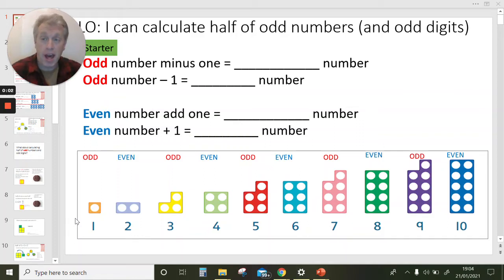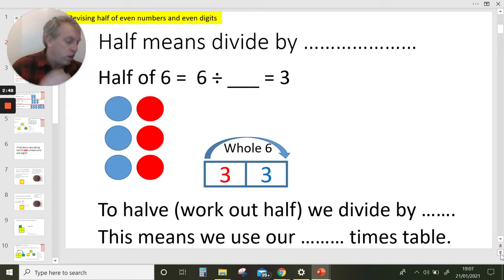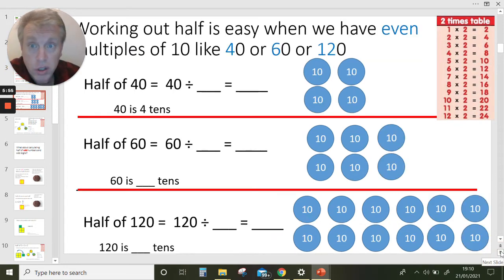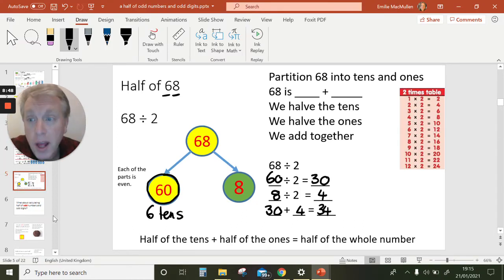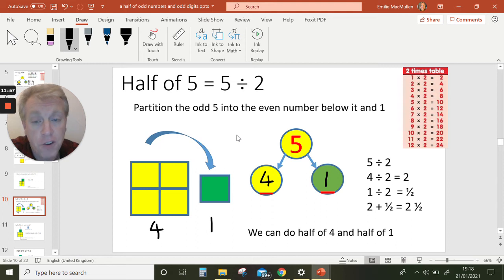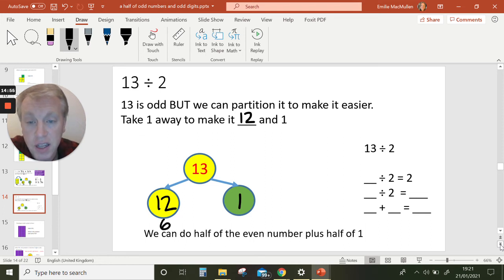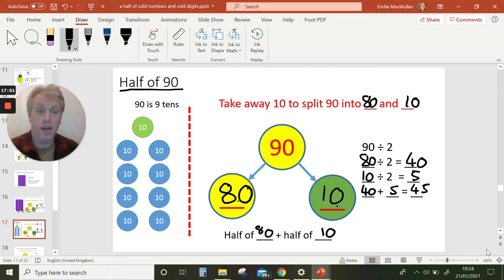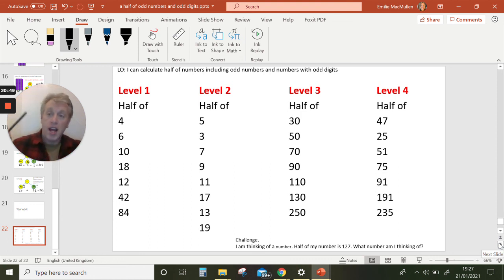half of odd numbers and odd digits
Calculating half when all the digits of a number are even is not too hard like half of 18 or half 48. But what is half of 1 or 17 or 13? Or half of 70 or half of 75? In this lesson we revise the idea of odd and even and show that every even number is an odd number + 1. We then revise the concept of halving as dividing by 2. We use this knowledge to show how to calculate half of 70 or half of 75. Here are the related questions